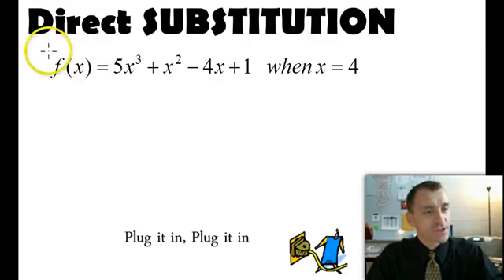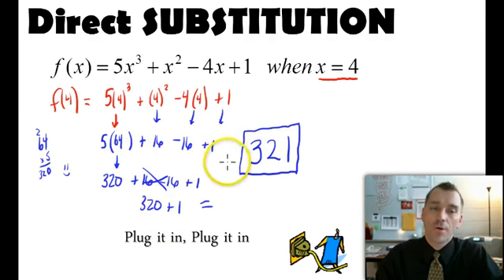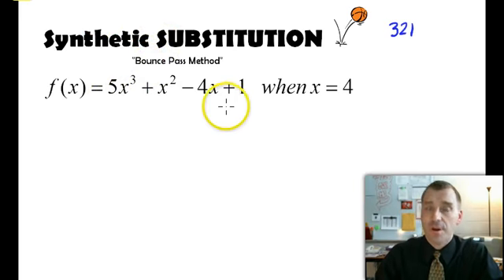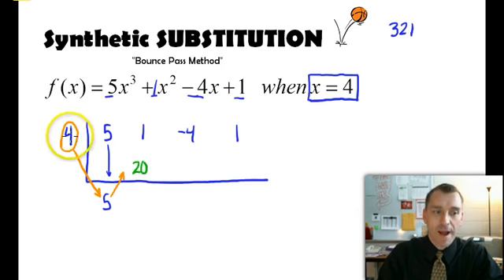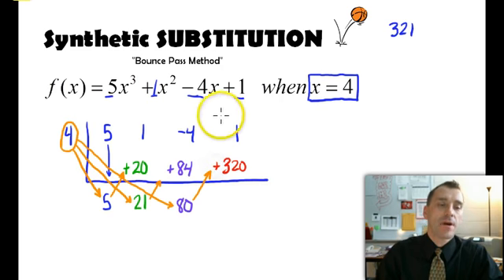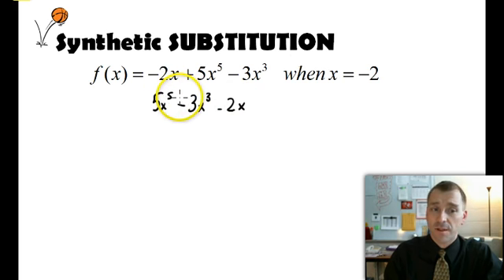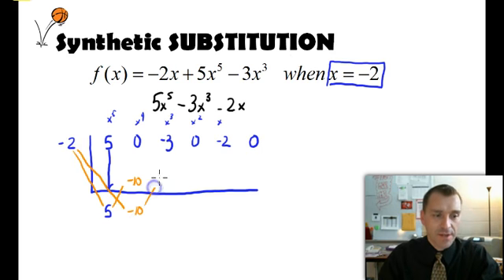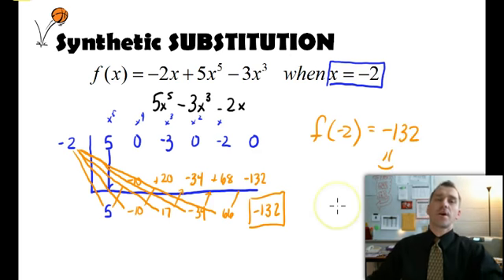6 2 Synthetic Substitution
How do you use synthetic substitution to evaluate polynomial functions?